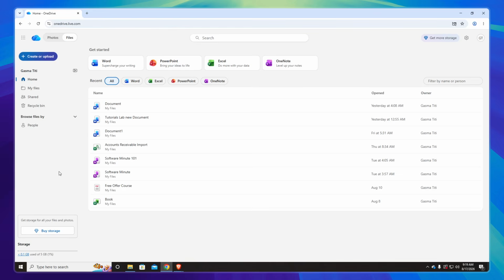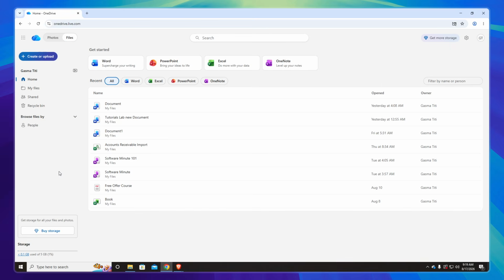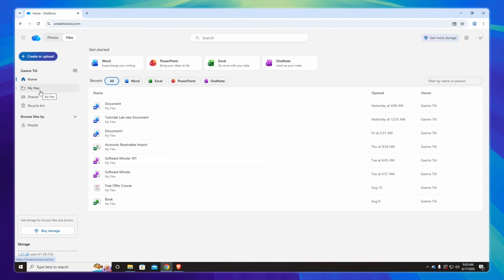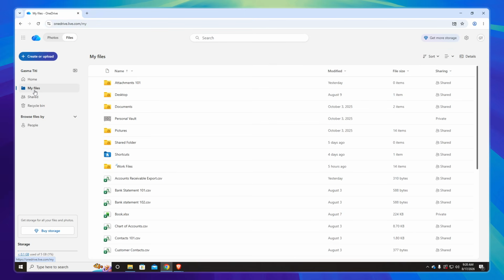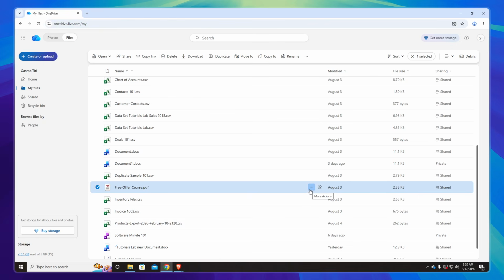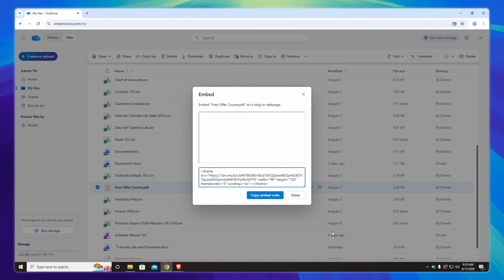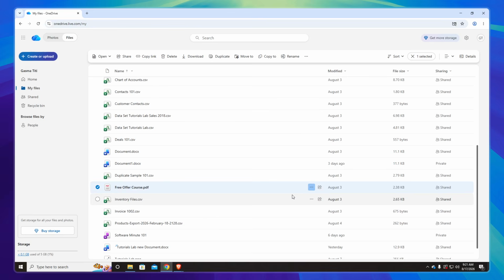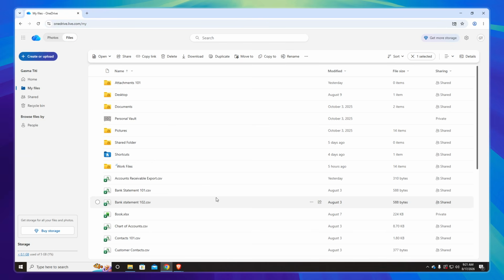How To Embed A OneDrive PDF In Documents | Tutorial 2026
By the end of this video, you’ll know how to embed OneDrive PDF in documents, insert OneDrive PDF into document, add OneDrive PDF file to documents, link OneDrive PDF within a document, put OneDrive PDF content into documents, tutorial embed OneDrive PDF files, guide to embedding OneDrive PDF, display OneDrive PDF in documents, share OneDrive PDF document in files, integrate OneDrive PDF into your documents, setup OneDrive PDF embedding process, attach OneDrive PDF to documents